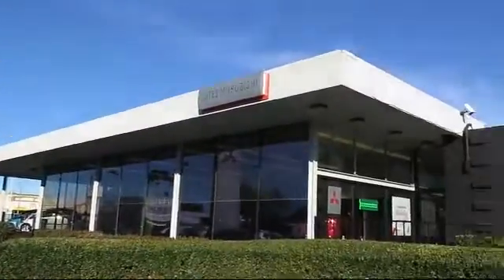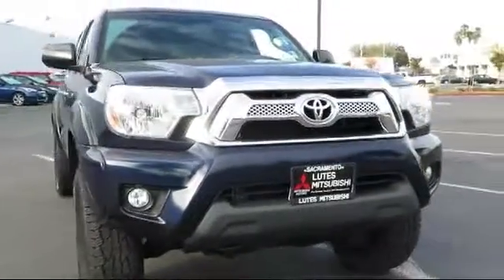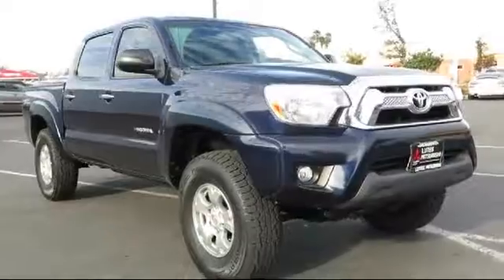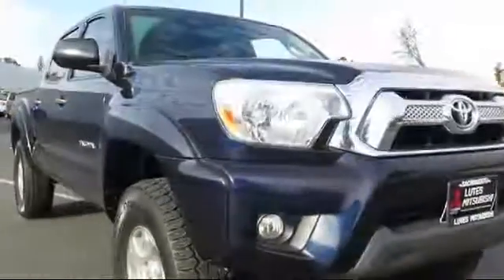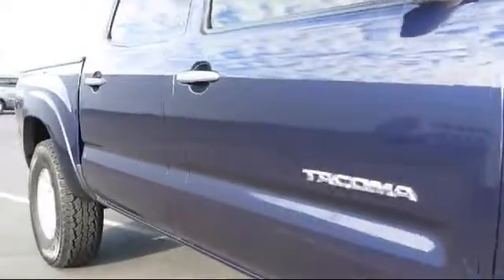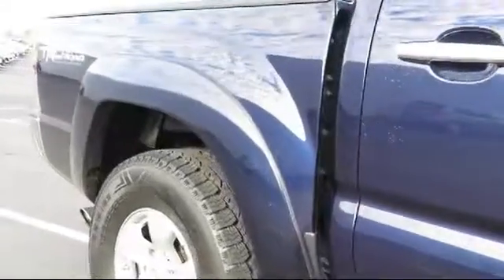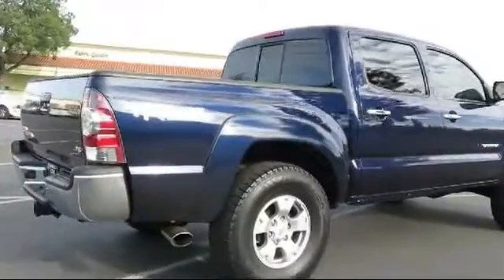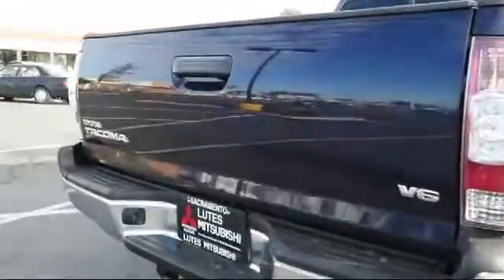2013 Toyota Tacoma V6 Sacramento Redding Reno San Francisco Stockton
2013 Toyota Tacoma V6 Stock Number: 6545 Vin:3TMLU4EN2DM123704 .

Lutes Mitsubishi
2820 Fulton Ave